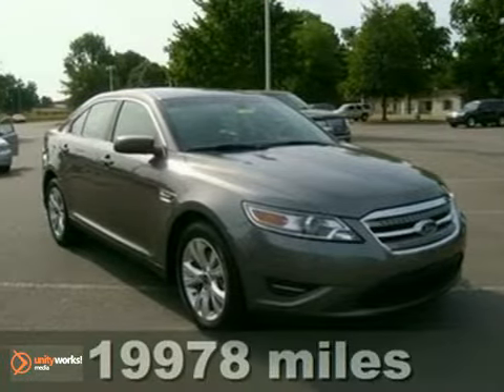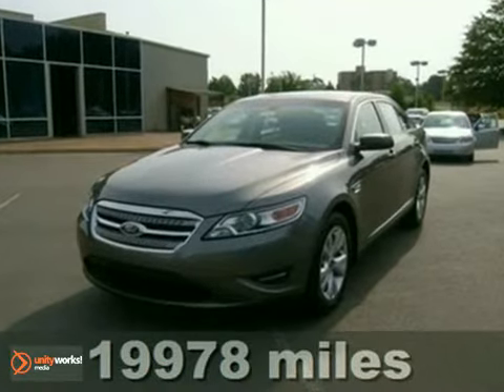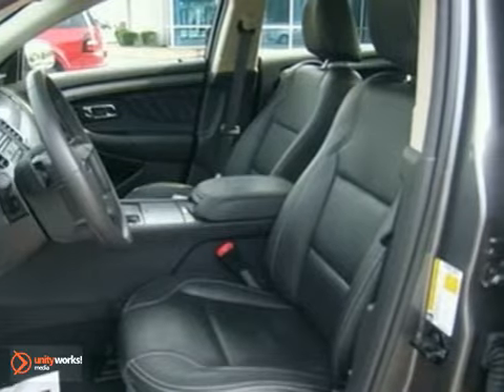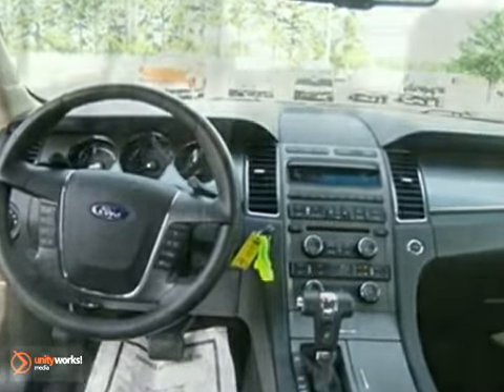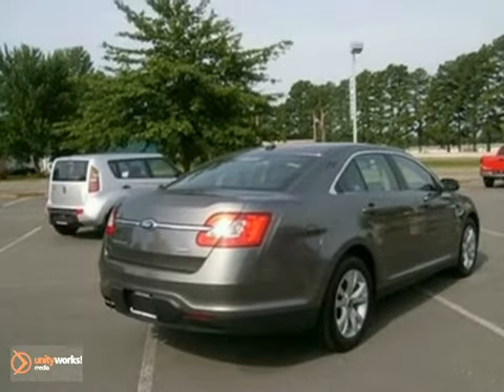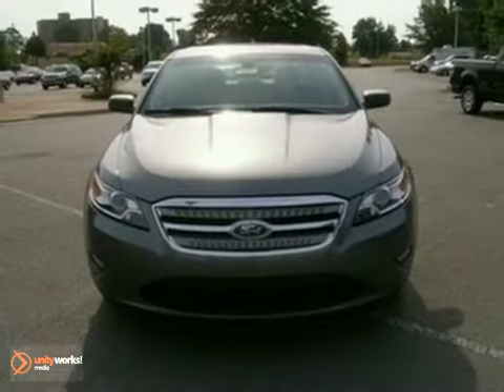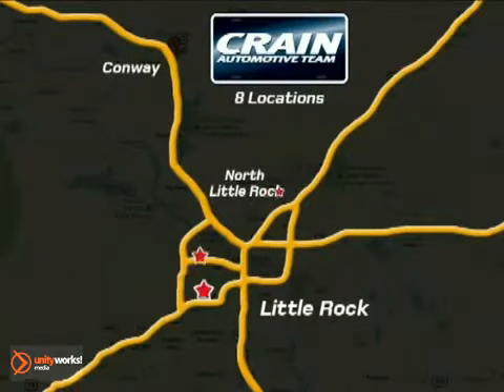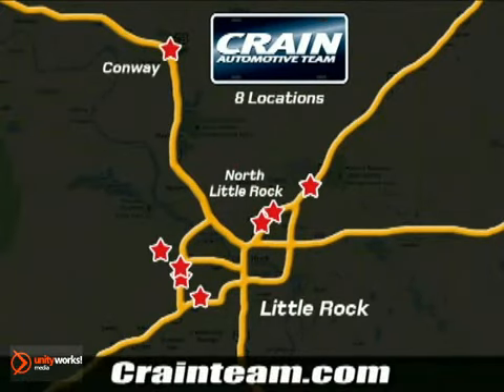2011 Ford Taurus BJ3488 in Little Rock AR Jacksonville, - SOLD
SOLD - If you are looking for real value on a great used car, Crain Ford of Jacksonville invites you to come in and test drive this 2011 Ford Taurus, stock# BJ3488. We are conveniently located near Little Rock AR Jacksonville, AR and known for our great selection, reliability and quality. Come take a look at this 2011 Ford Taurus today.

1800 School Drive
Little Rock AR Jacksonville AR, 72076